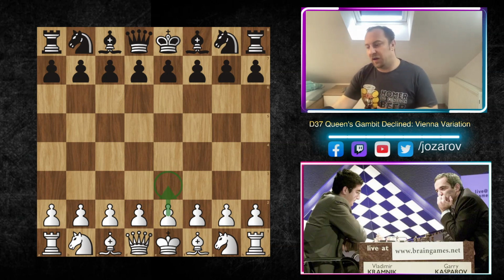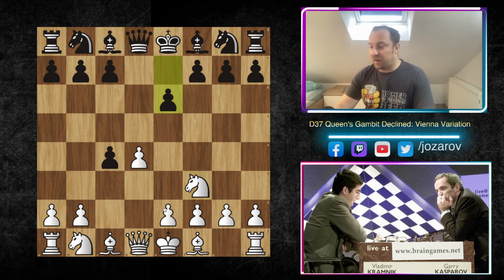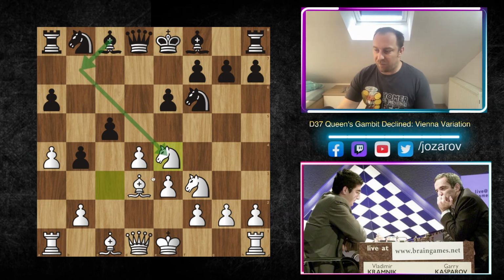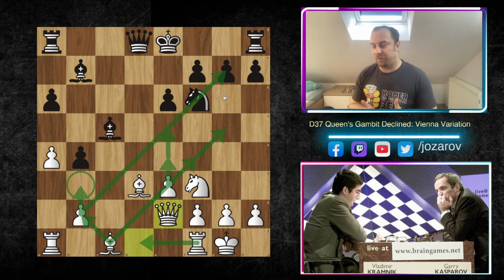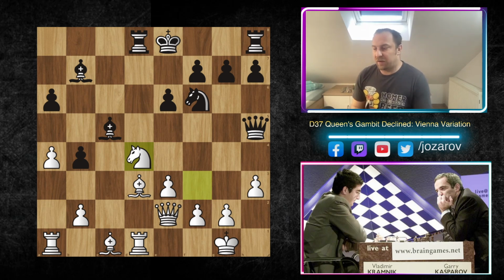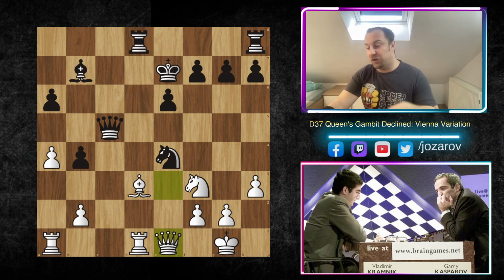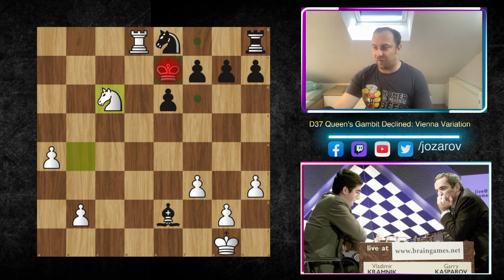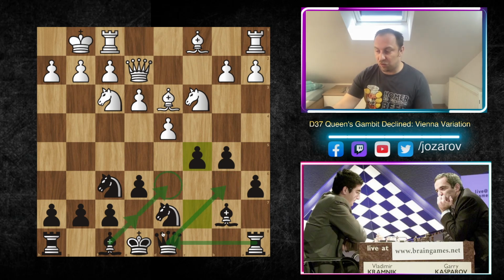Kramnik Destroys Kasparov with an Incredible Tactic! - QGD - Vienna Variation - Part 2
Hello chess friends and welcome back to our "Queen's Gambit Declined" series. In this series I will show you the most important strategical ideas and tactical motifs od the Queen's gambit declined opening and we are continuing the series with a new variation, the very sharp and tactical Vienna Variation.
In this video I will show a beautiful game played by Vladimir Kramnik against Garry Kasparov in this opening with an immortal bishop sacrifice.

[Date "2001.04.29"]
[Round "3.2"]
[White "Kramnik, Vladimir"]
[Black "Kasparov, Garry"]
[Result "1-0"]
[WhiteElo "2797"]
[BlackElo "2827"]
[Variant "Standard"]
[TimeControl "-"]
[ECO "D37"]
[Opening "Queen's Gambit Declined: Vienna Variation, Quiet Variation"]
[Termination "Unknown"]

1. d4 Nf6 2. c4 e6 3. Nf3 d5 4. Nc3 dxc4 5. e3 { D37 Queen's Gambit Declined: Vienna Variation, Quiet Variation } a6 6. Bxc4 b5 7. Bd3 c5 8. a4 b4 9. Ne4 Nbd7 10. Nxf6+ Nxf6 11. O-O Bb7 12. dxc5 Bxc5 13. Qe2 Qd5 14. Rd1 Qh5 15. h3 Rd8 16. Nd4?! { (0.23 → -0.37) Inaccuracy. b3 was best. } (16. b3 O-O 17. Bb2 a5 18. Rac1 Ne4 19. Ne5 Qxe2 20. Bxe2 Rxd1+ 21. Bxd1 Bd6 22. Nc4 Bc7) 16... Qd5 17. Nf3 Ke7 18. e4 Nxe4 19. Be3 Bxe3 20. Qxe3 Qc5 21. Qe1 Nf6 22. Rac1 Qb6 23. Ne5 Rd4?? { (0.00 → 1.55) Blunder. a5 was best. } (23... a5 24. b3 h6 25. Nc4 Qc5 26. Ne5 Qb6 27. Nc4 Qc5 28. Ne5 Qb6) 24. Bxa6?! { (1.55 → 0.75) Inaccuracy. Nc4 was best. } (24. Nc4 Rxc4 25. Rxc4 a5 26. Qe5 Rd8 27. Rc7+ Kf8 28. Qc5+ Qxc5 29. Rxc5 Ra8 30. Rc7 Rb8) 24... Rxd1 25. Rxd1 Bxa6 26. Qxb4+ Qxb4 27. Nc6+ Kf8 28. Rd8+ Ne8 29. Nxb4 Be2?! { (0.00 → 0.67) Inaccuracy. Ke7 was best. } (29... Ke7 30. Rb8) 30. f3 h5 31. b3 Rh6?! { (0.99 → 1.64) Inaccuracy. h4 was best. } (31... h4 32. Kf2 Bxf3 33. Kxf3 Rh5 34. Kg4 Rc5 35. Kxh4 Ke7 36. Rd4 Nd6 37. Kg4 Rc3 38. Rd3) 32. Kf2 Rg6?! { (1.39 → 1.98) Inaccuracy. Bxf3 was best. } (32... Bxf3 33. gxf3 e5 34. Rb8 Ke7 35. a5 Nc7 36. Nd3 Kd6 37. Rd8+ Ke7 38. Rc8 Nd5 39. Nxe5) 33. Kxe2 Rxg2+ 34. Kd3 Rg3?! { (1.87 → 3.11) Inaccuracy. Rg1 was best. } (34... Rg1 35. Kc4 Ra1 36. Kb5 f5 37. a5 g5 38. a6 g4 39. fxg4 hxg4 40. hxg4 fxg4 41. Kb6) 35. a5 Rxf3+ 36. Kc4 { White wins. } 1-0